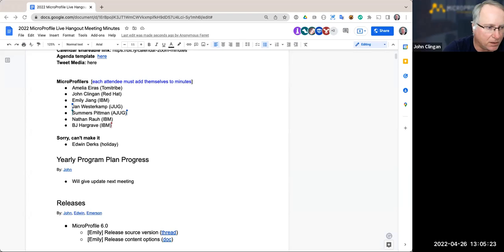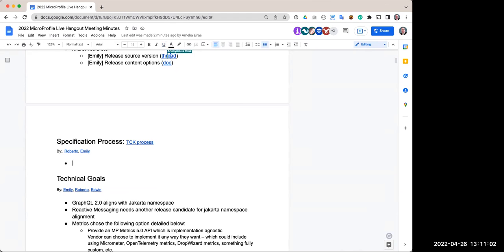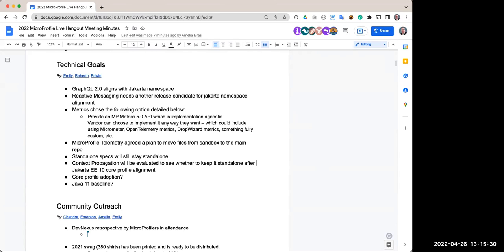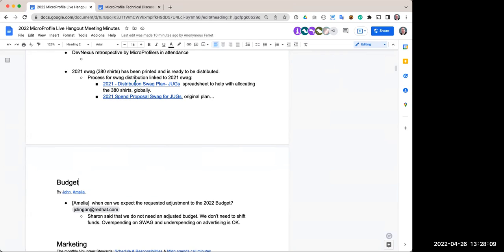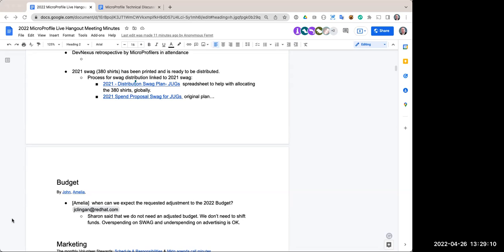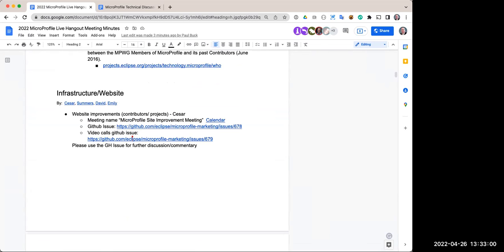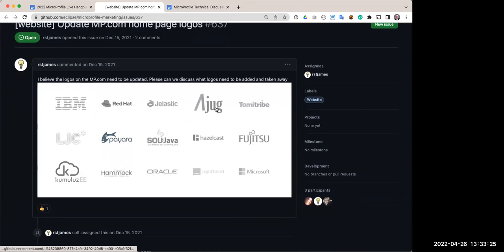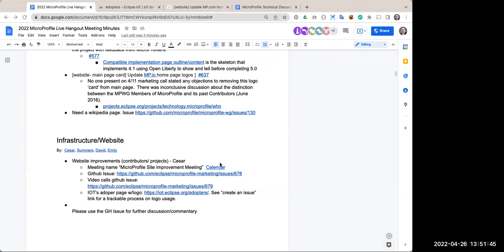MicroProfile Live Hangout, April 26th 2022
Chat
00:07:41 John Clingan
00:30:34 Summers Pittman: hey guys I have another meeting. gotta drop. see some of y'all Friday on the website call.
00:44:23 Paul Buck
00:50:41 David Blevins